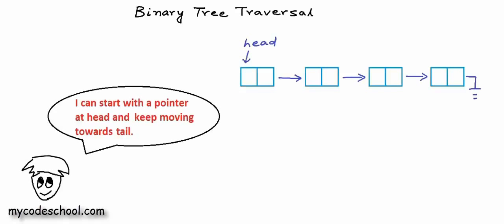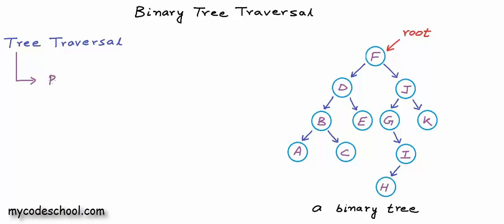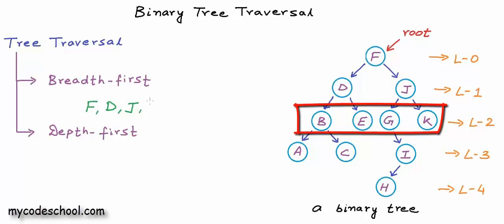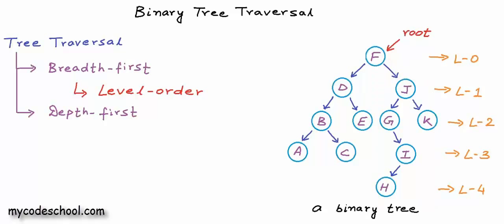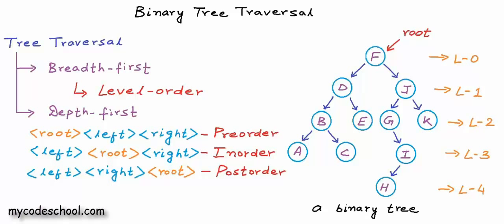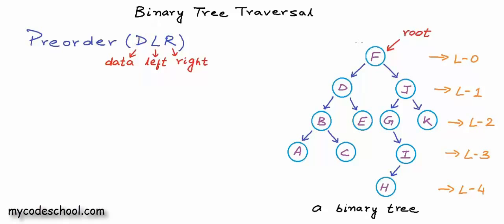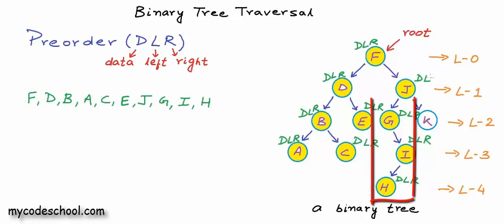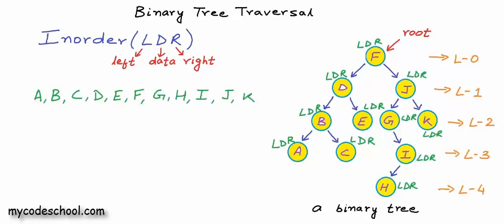Binary tree traversal breadth first and depth first strategies